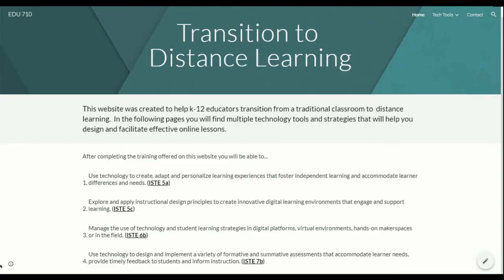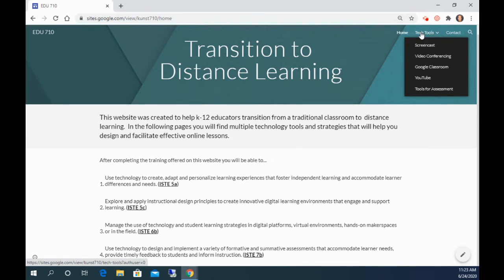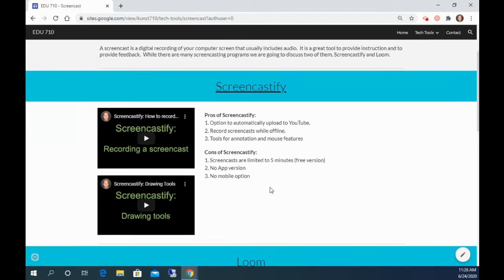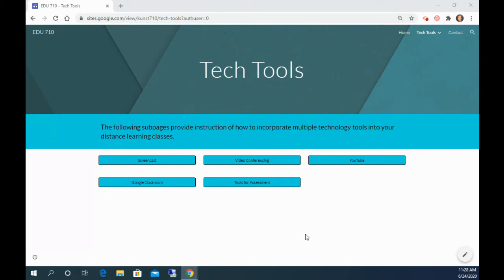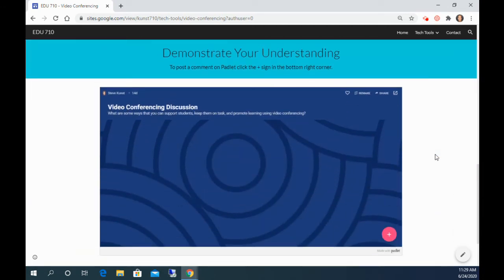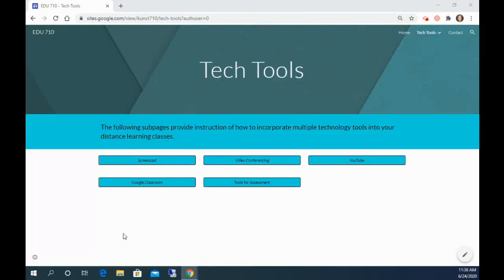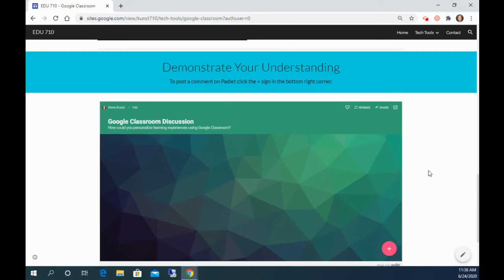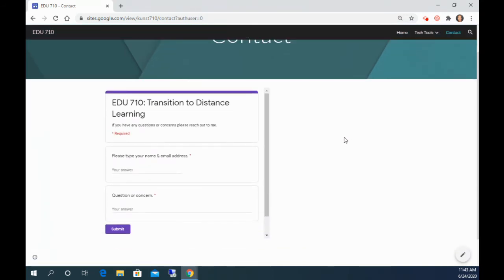EDU 710: Capstone Project Video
This is an overview of my EDU 710: Capstone Project for Central Michigan University.